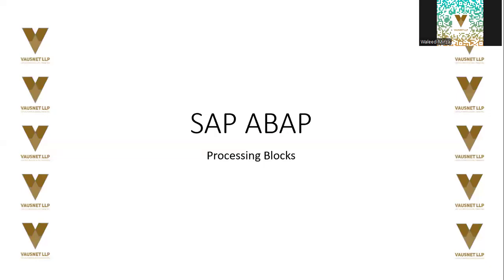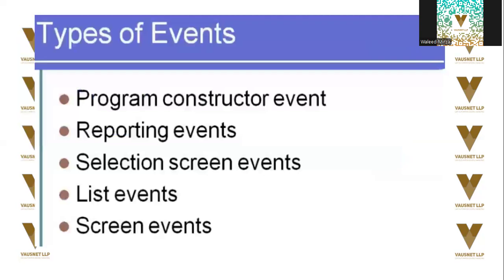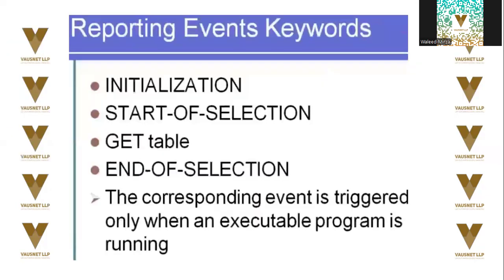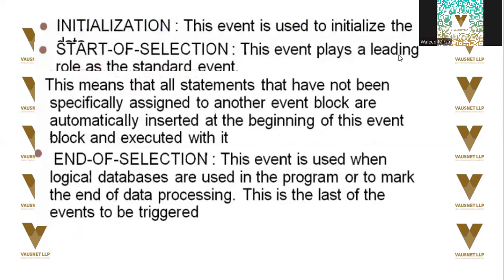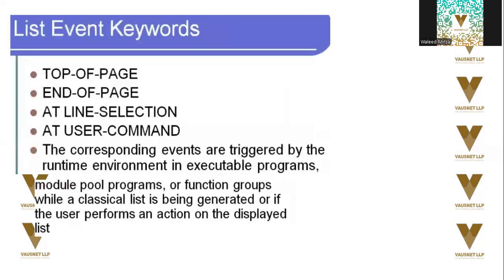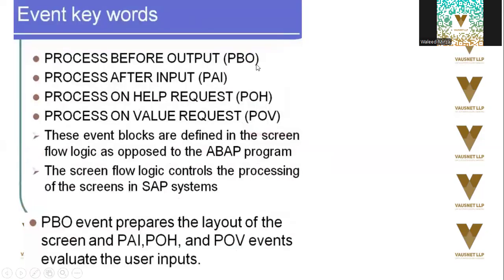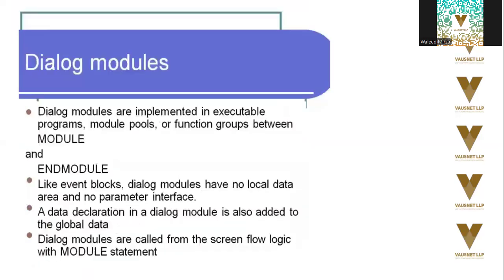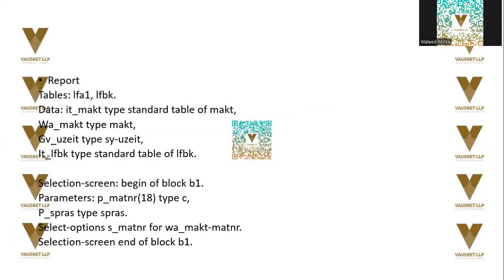Mastering SAP ABAP Processing Blocks, Methods, and Function Calls VAUSNET Tutorial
Learn SAP ABAP with VAUSNET's comprehensive tutorial covering processing blocks, types of processing blocks, methods, and function calls. VAUSNET, a leader in ERP consulting and digital marketing, also excels in Facebook, Google, and LinkedIn marketing, lead generation, web app development (MEAN, MERN, Python, PostgreSQL, AWS), and real estate marketing. Enhance your SAP ABAP skills with our expert guidance.